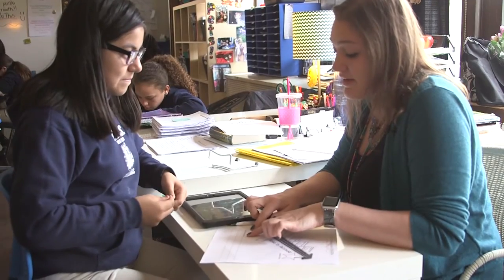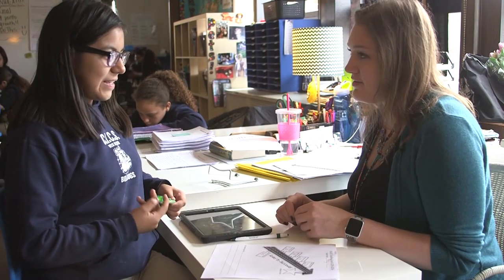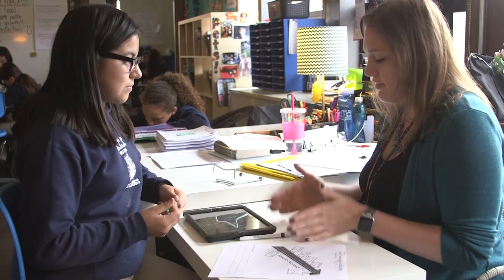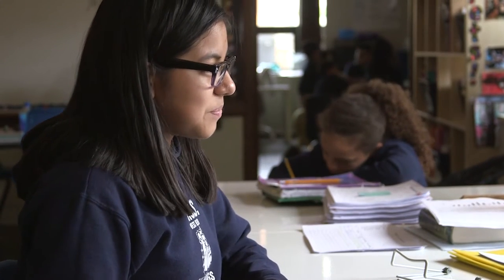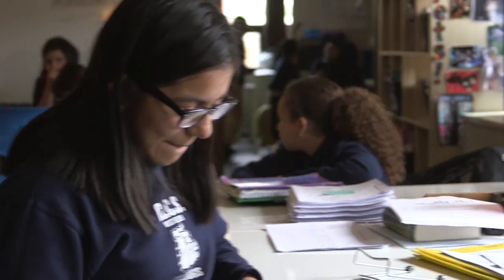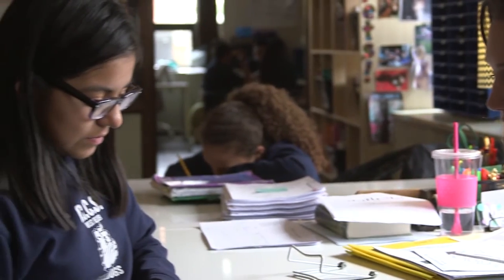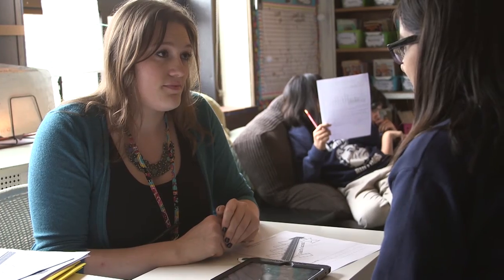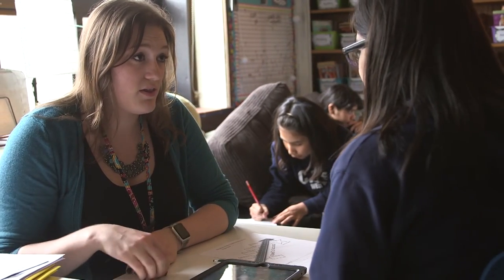Class Example: Goal Setting and Tracking at West BeldenV3 2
At CICS West Belden, students and teachers work together to set ongoing goals for learning.